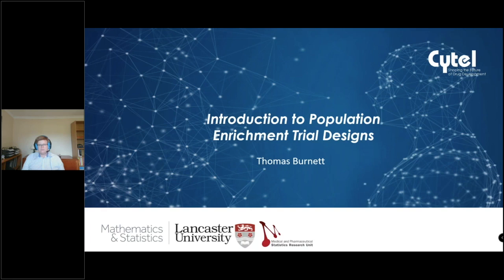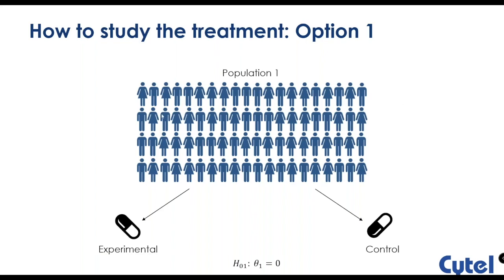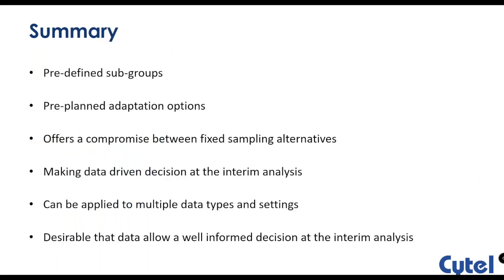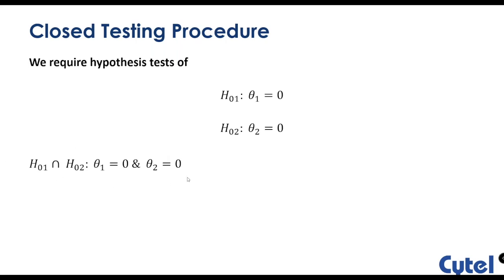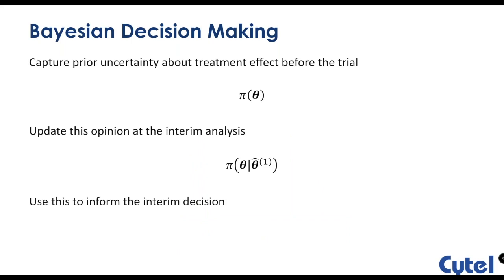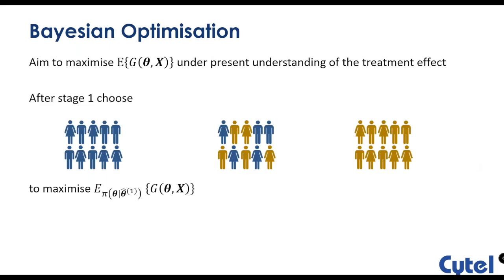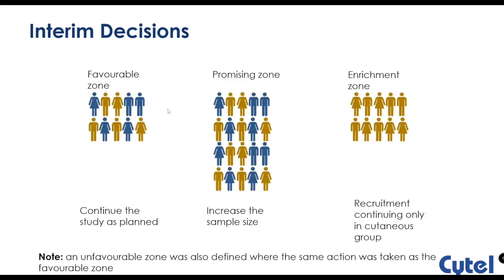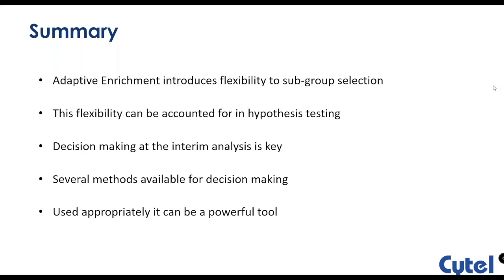Introduction to Population Enrichment Trial Designs